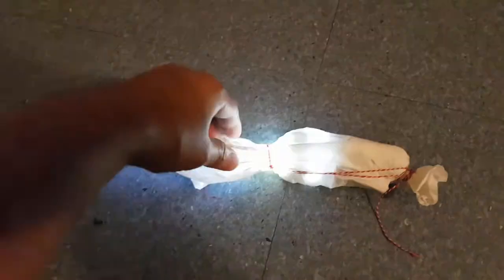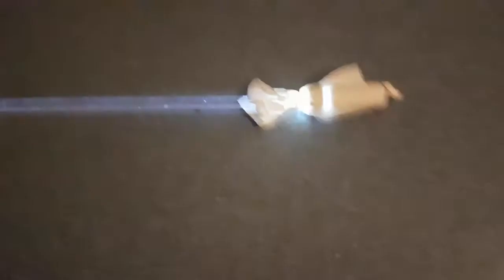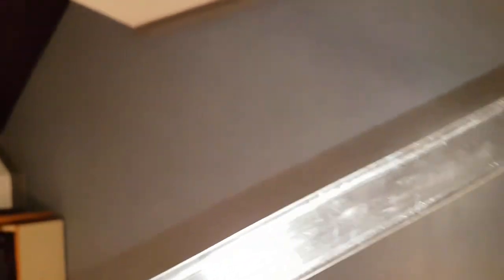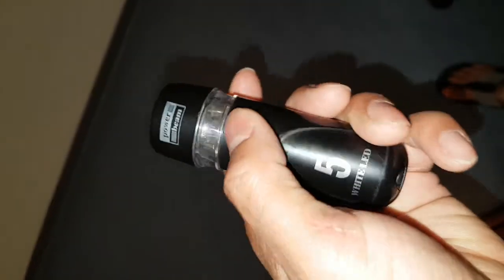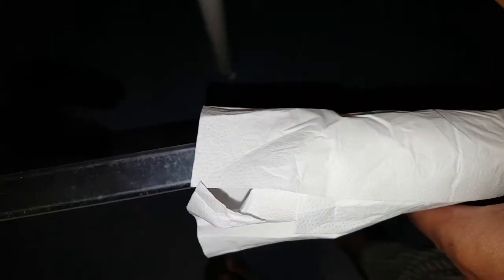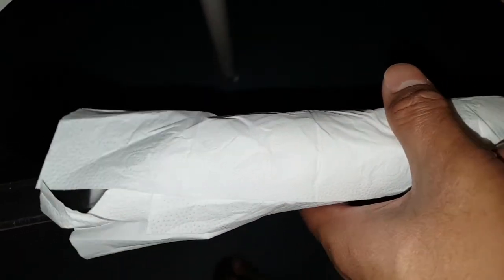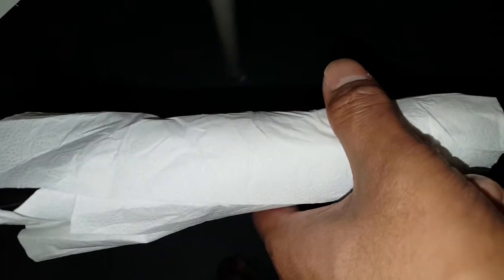Light Travels in Bending Path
Light Travels in Bending Path, this theory is proven before now. However, when light travels through a solid medium it just follows the medium. If the path of that solid medium is bent, the path of light is also bent.
The question is why does light bend. In this experiment, this answer is given. Light is made of the photon that travels as an electromagnetic wave. When light travels through the solid, it completely follows the path of solid. As a result light path is not straight in this light travels in bending path experiment in this Matescium channel.